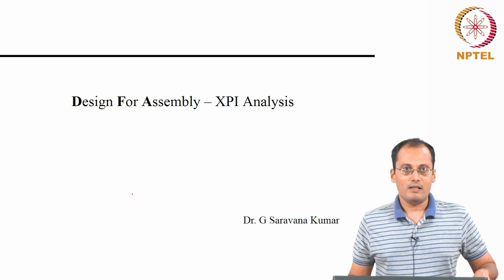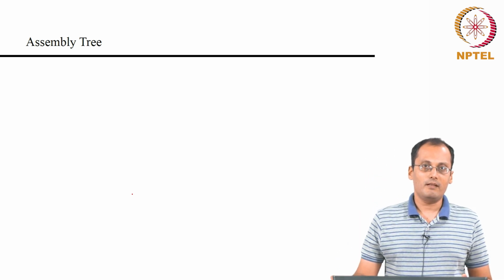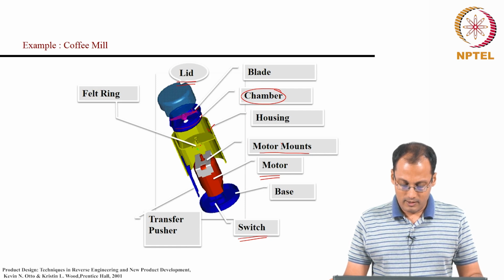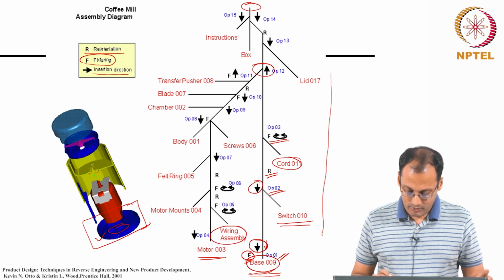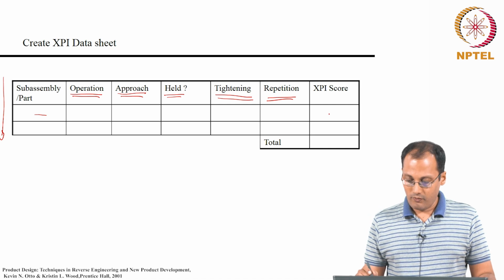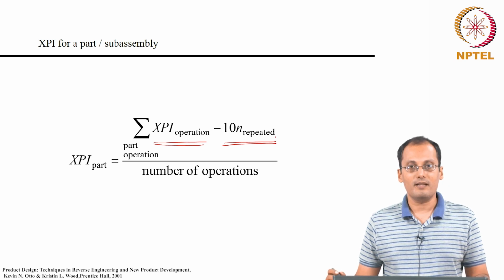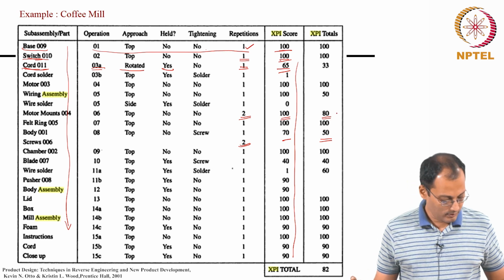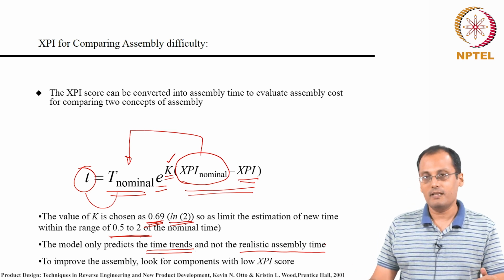#36 Xerox Producibility Index (XPI) | Design for Quality, Manufacturing & Assembly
This lecture introduces the Xerox Producibility Index (XPI) as a method for analyzing assembly difficulty. We'll examine how to use the XPI data sheet to assess different assembly operations, including part handling, tightening, and fixing, and how to interpret the resulting XPI scores.